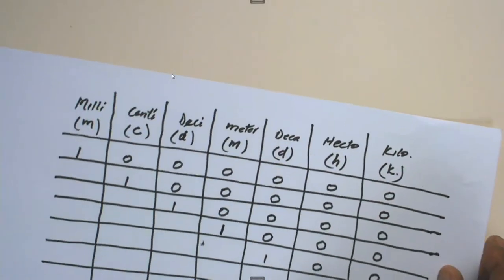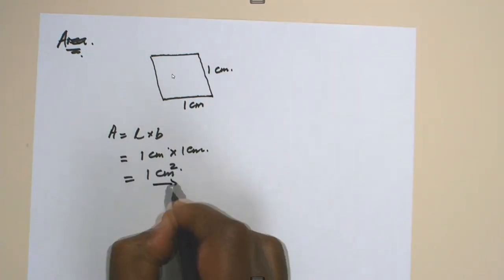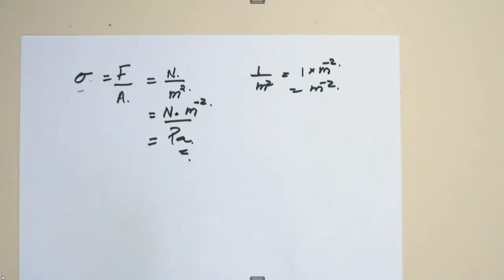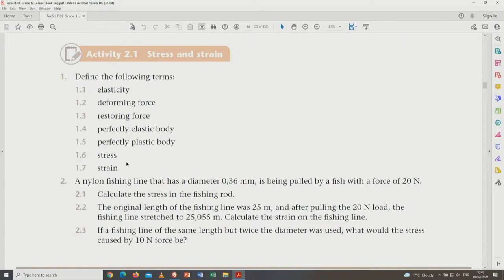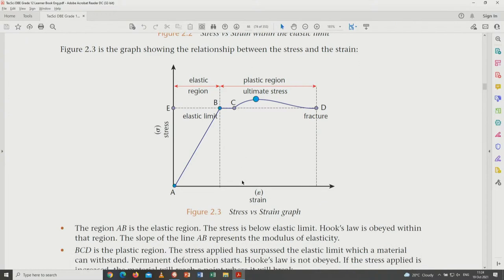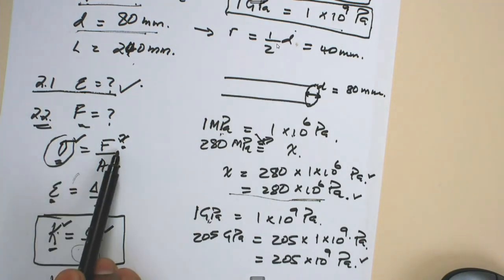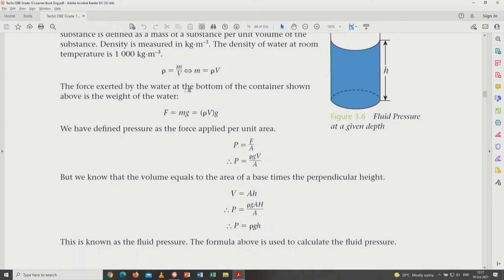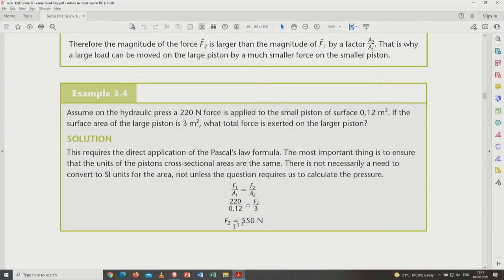Technical Sciences | Gr12 | Elasticity & Hydraulics | FSDOE | FS IBP Online | 19102021